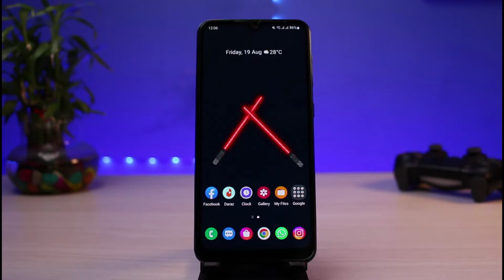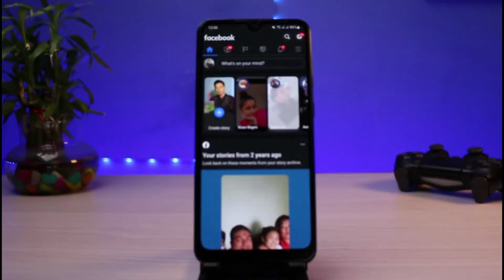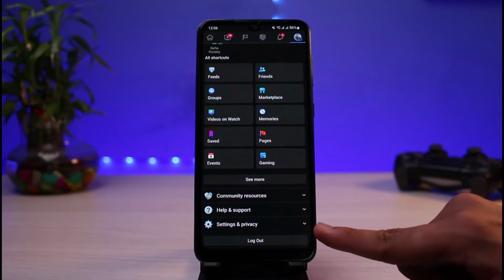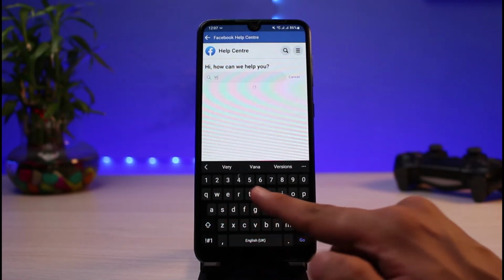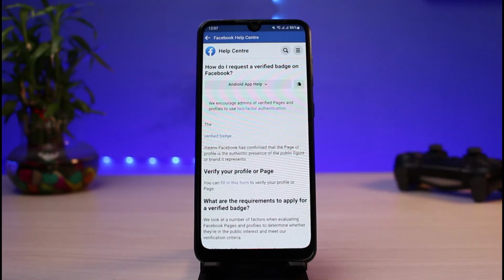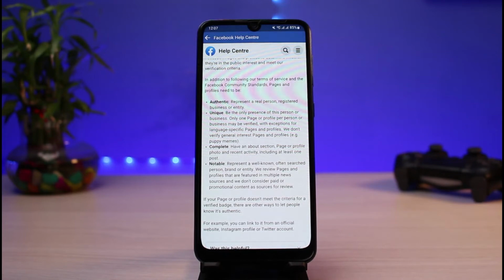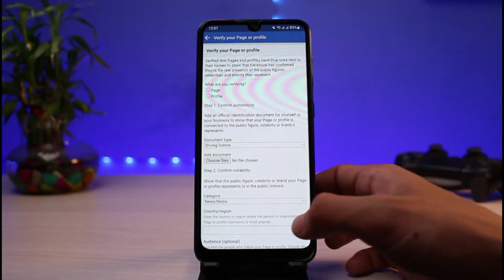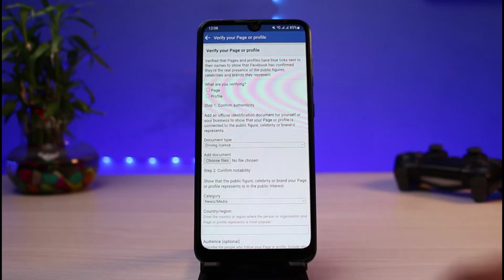How to Verify Facebook Account !! 2022 (Get Blue Badge)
This video guides you in an easy step-by-step process to verify your Facebook account or page. So make sure to watch this video till the end.

Follow these simple steps:
1) Update the Facebook app to the latest version
2) Open the Facebook app and log in to your account
3) Tap on the Menu icon
4) Go to Help Center
5) Search for the "verification" keyword
6) Fill in the Verification form.
7) This way, you can get verified on Facebook.

0:00 Introduction
0:20 Update Facebook App
0:45 How to Verify Facebook Account
1:56 Fill in the Form
2:29 Outro: Final Verdict